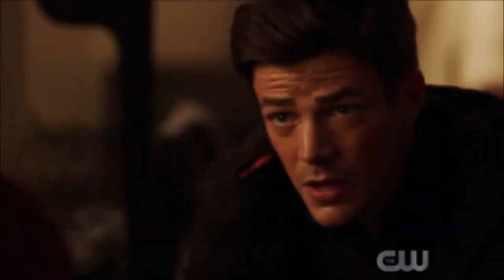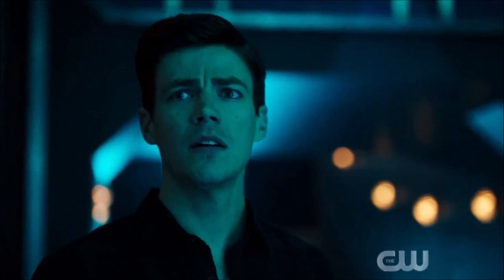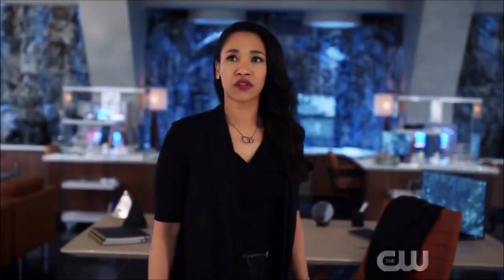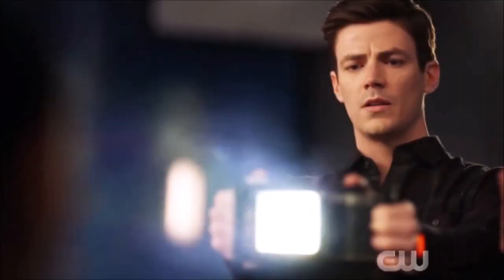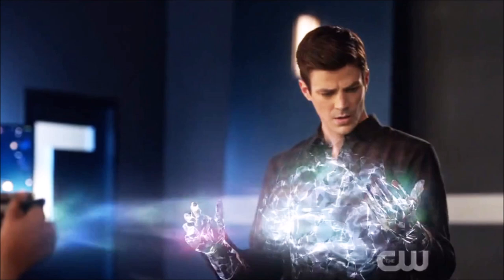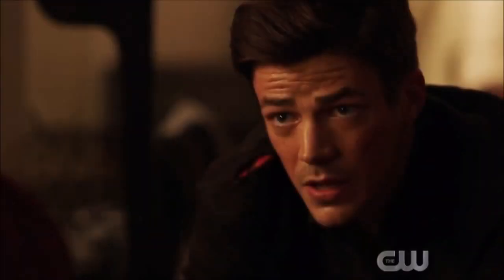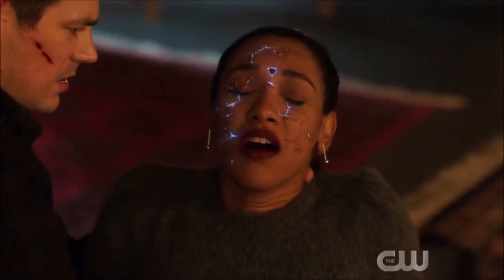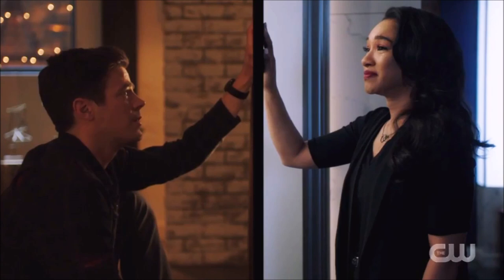Barry DYING & *SPOILER* KILLED!? - The Flash 6x17 Review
BECOME A MEMBER of TheDCTVshow TODAY! Click the "JOIN" button to contribute to the channel & get more details.

^^ Get big benefits like LIVE STREAM on my channel with me! ^^